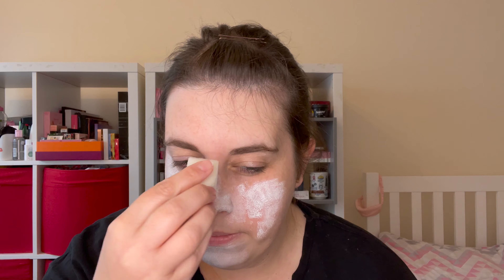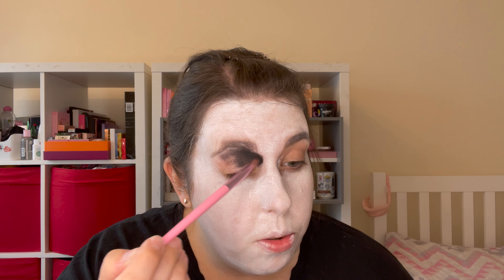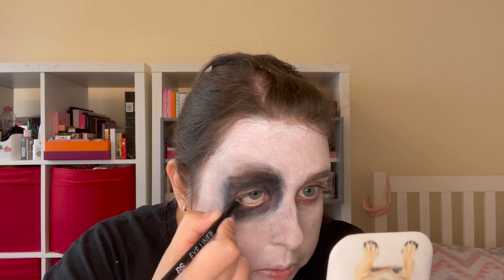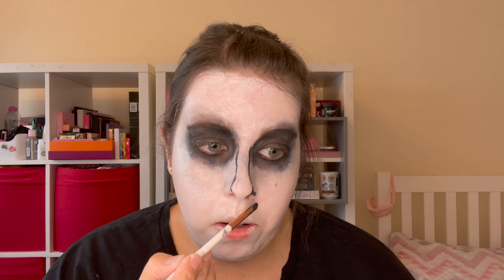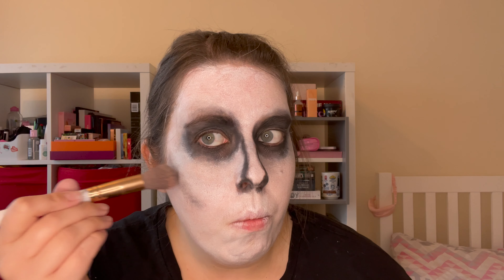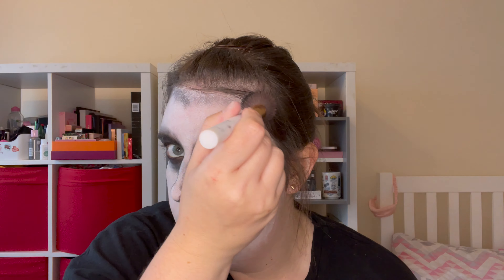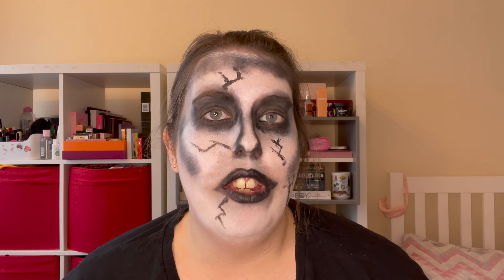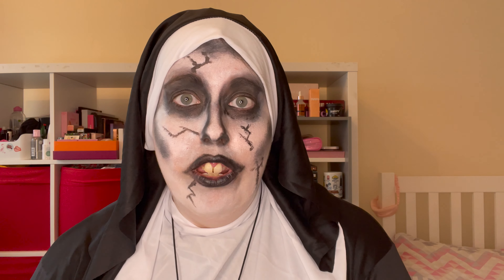THE NUN EASY HALLOWEEN MAKEUP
In today's video I am showing you how to create this Valak from The Nun halloween makeup look.

Nun costume: Out of Stock. Similar costume